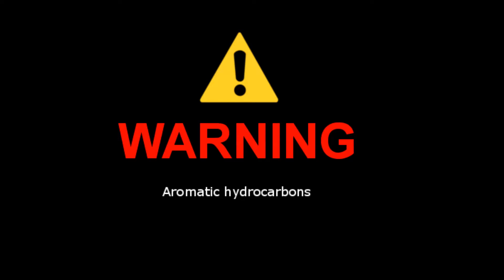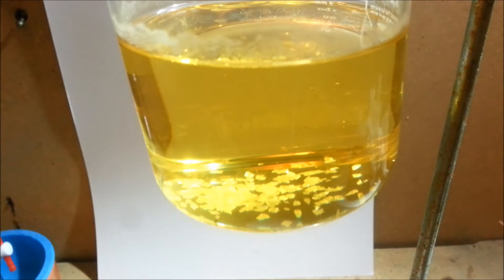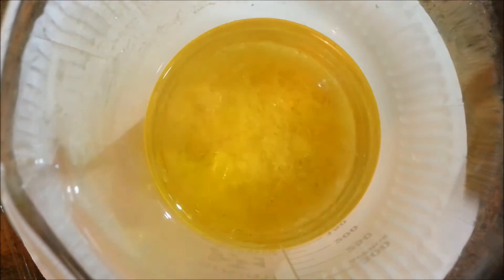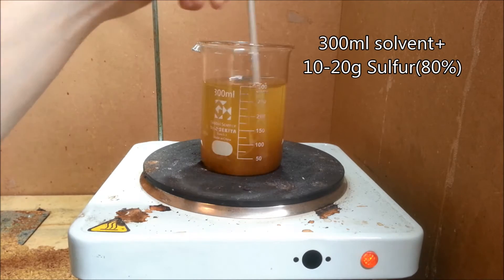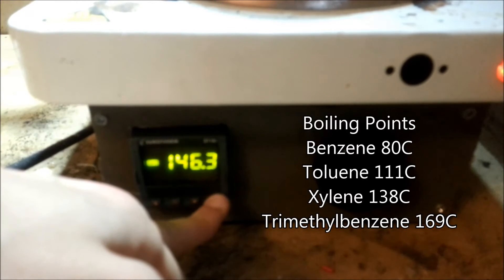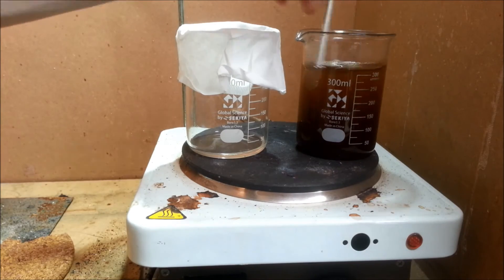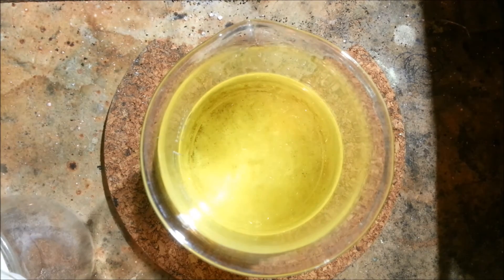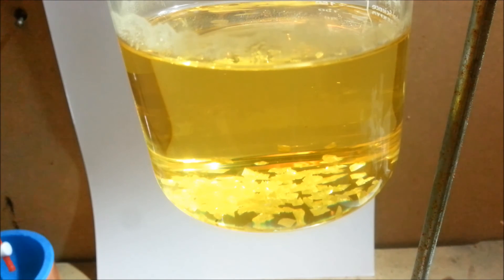Crystalline Sulfur from Pesticide.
Got a lot of sulfur based pesticide, but don't have a pest-problem? Here we dissolve the sulfur in a organic solvent, in order to filter and recrystallize.